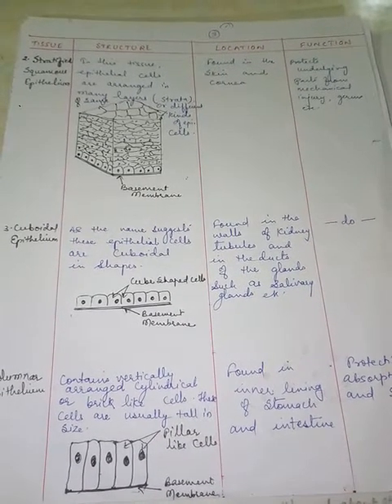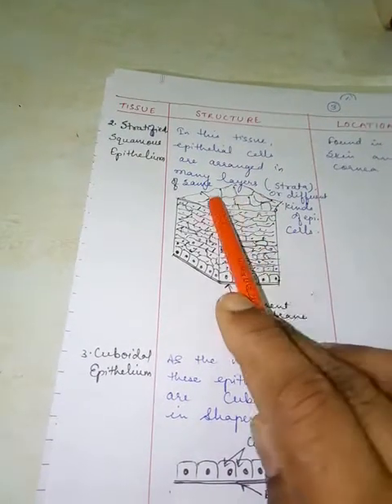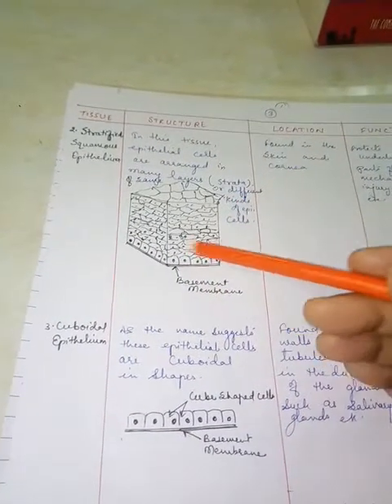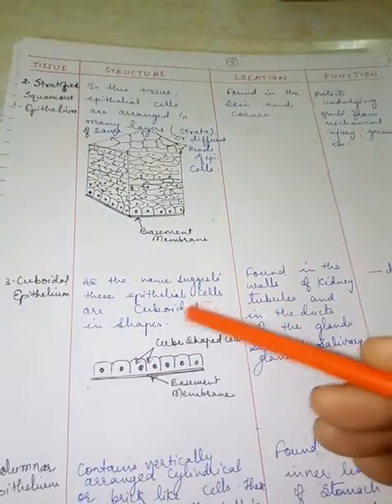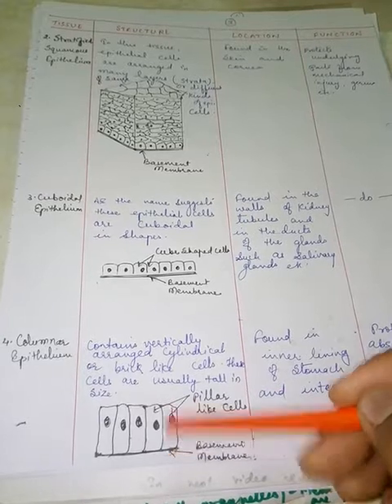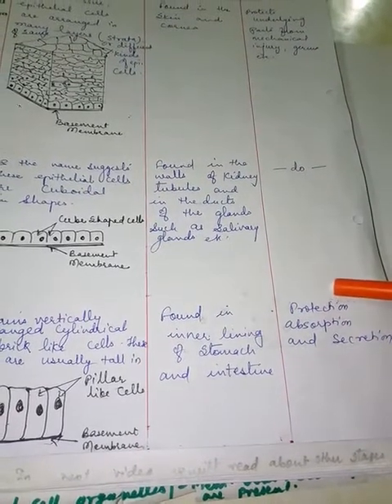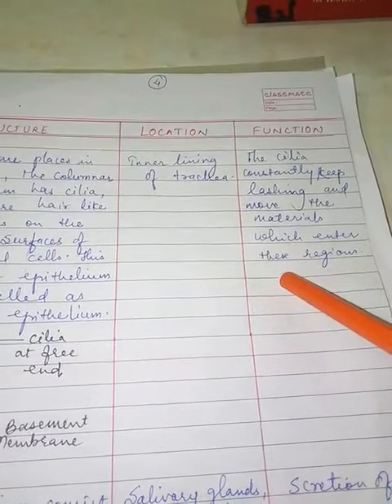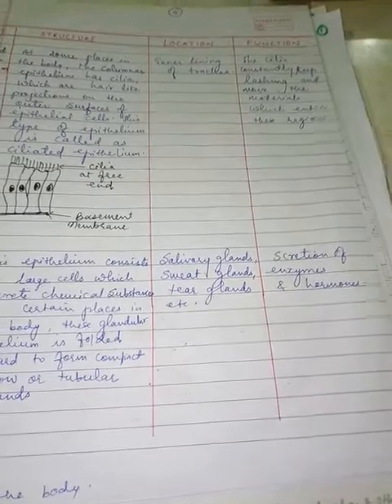CLASS 9 CHAPTER- 6 TISSUE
TOPIC-ANIMAL TISSUE (PART II)